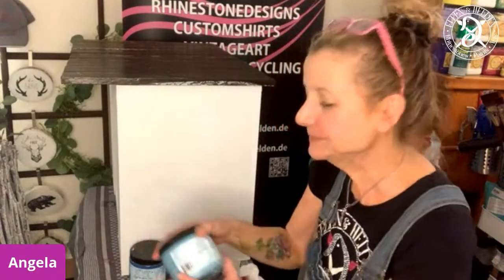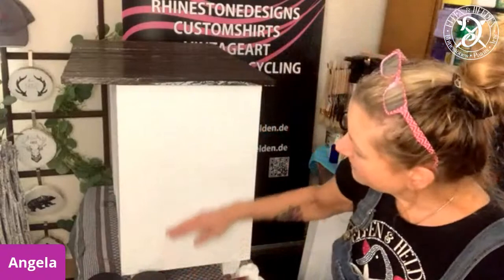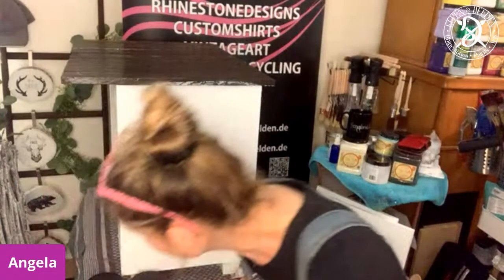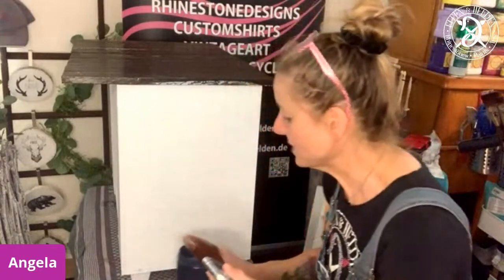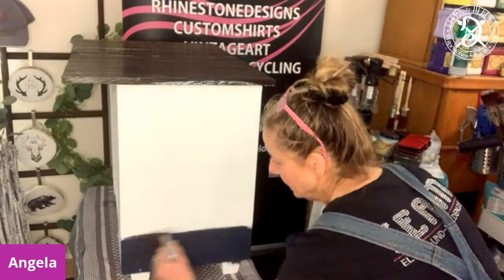LIVE 🙋‍♀️ - Painting with Angela – Facelift for a Bathroom Sink-Cabinet – Part 2🤩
LIVE in English 🙋‍♀️ - Painting with Angela – Facelift for a Bathroom Sink-Cabinet applying First Coat Silk Mineral Paint – Part 2 🤩